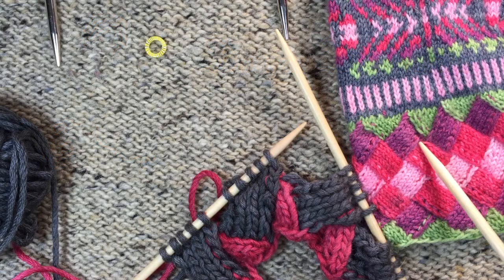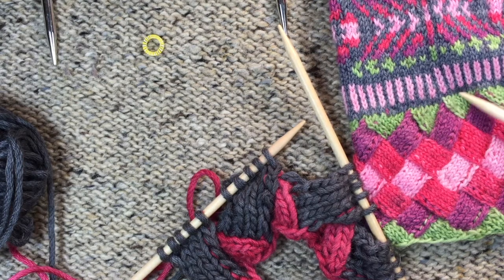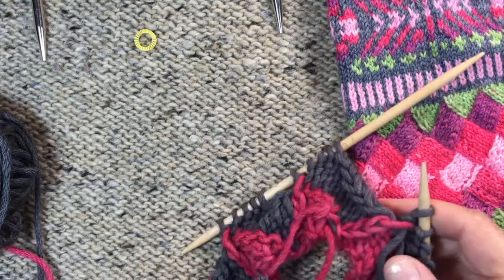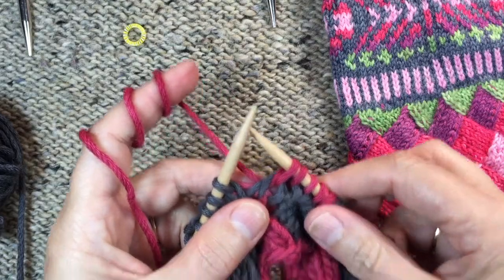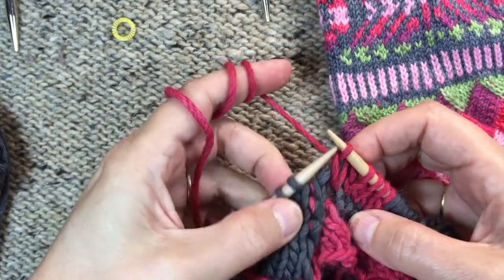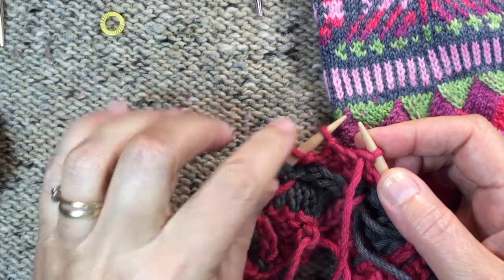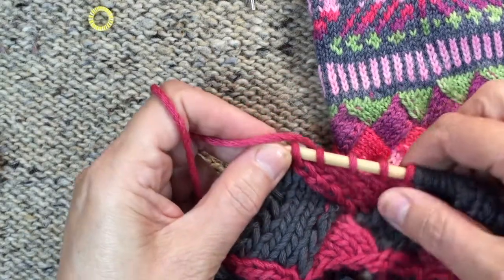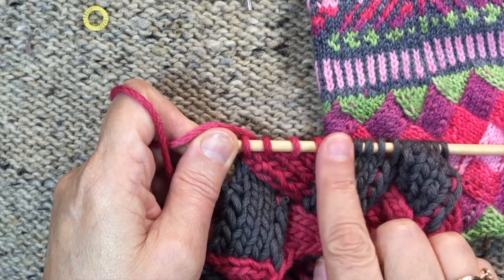Sheep to Shawl - End Entrelac Triangles